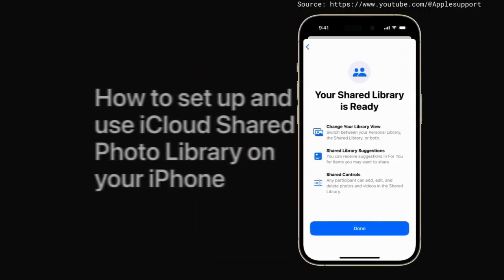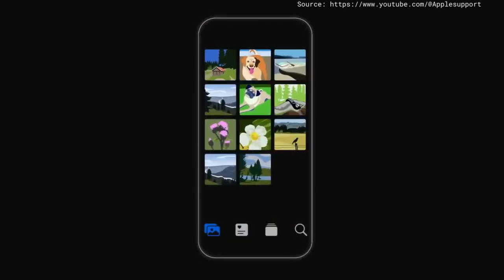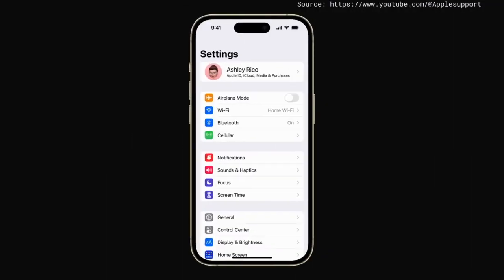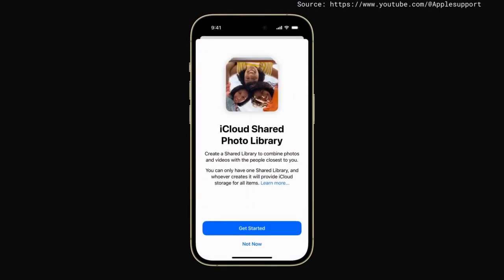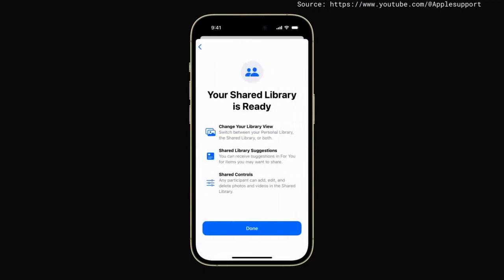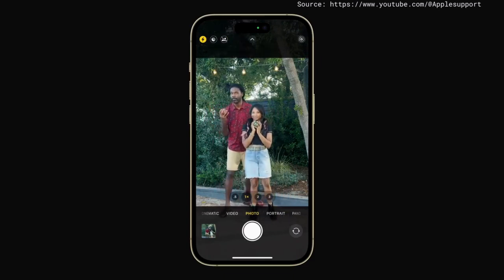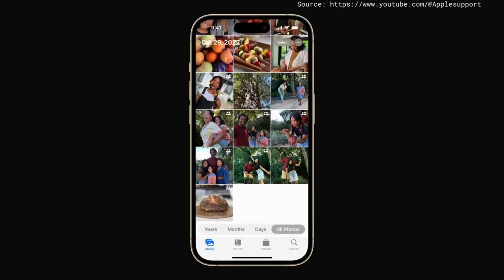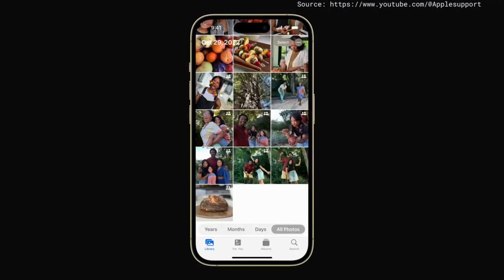How to use and set up iCloud Shared photo Library on your iPhone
iCloud Shared Photo Library is a great feature on iPhone that allows you to share photos and videos with your friends and family.